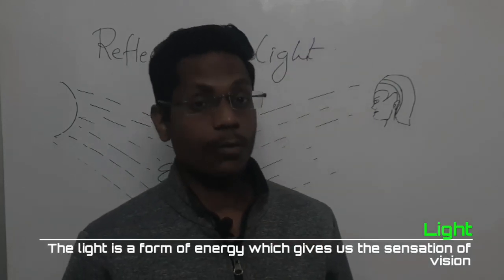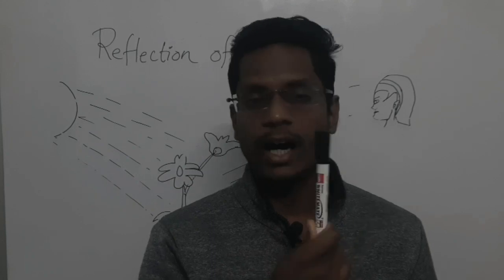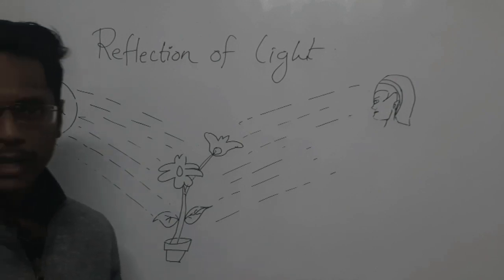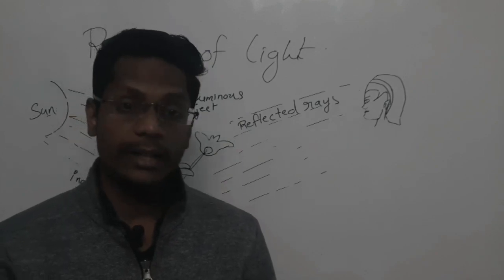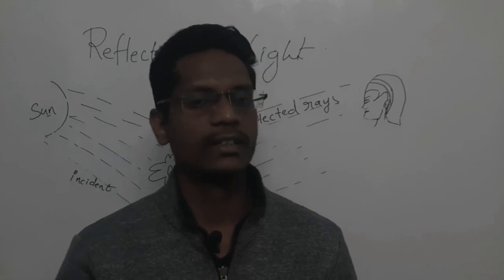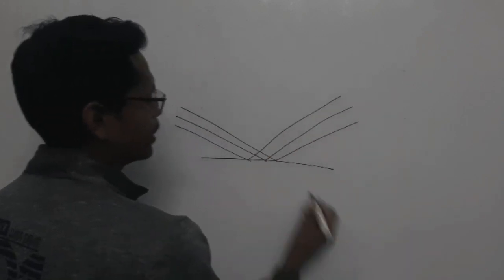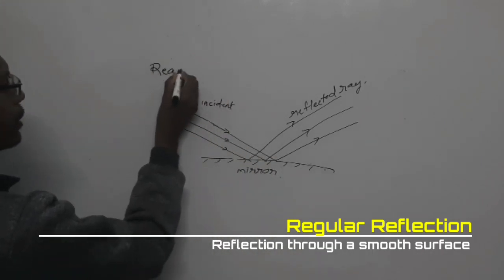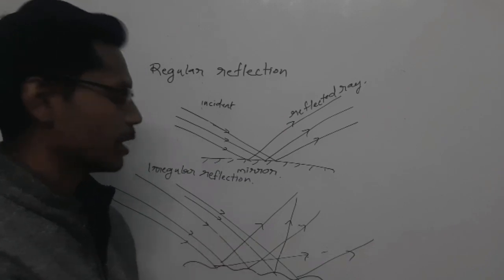Reflection of Light|| Class 7 ICSE Physics || Luminous and Non luminous Object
After watching this Video you will able to understand about reflection of light , how objects are visible to us
Reflection is the bouncing back of light after striking the reflecting surface to the sane medium.

typea of Reflection
1. Regular reflection
2. Irregular Reflection